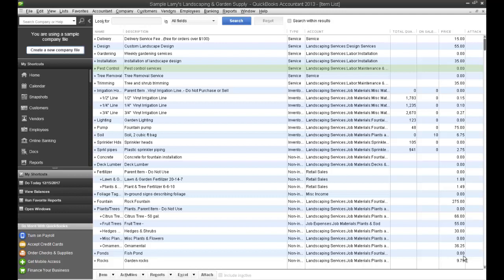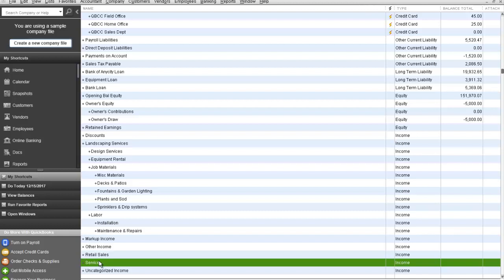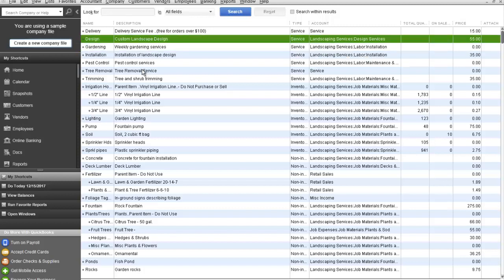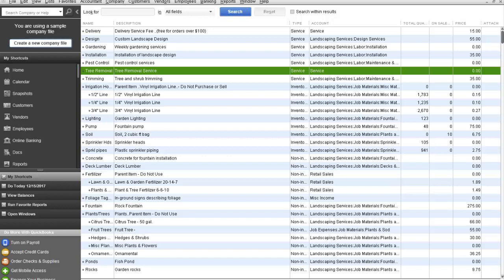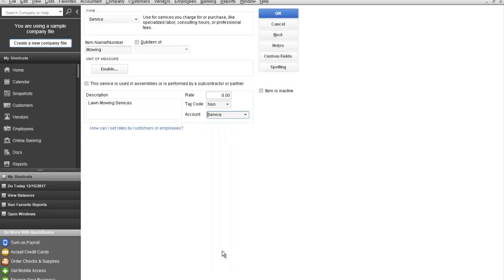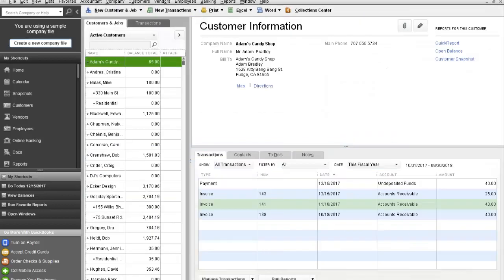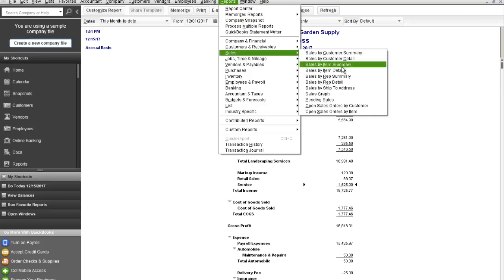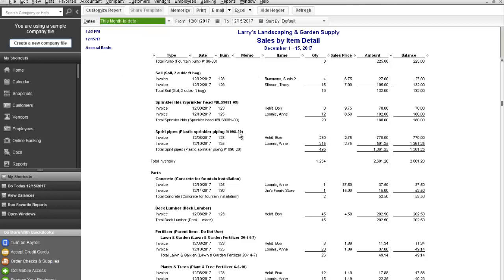RPPC Inc - QuickBooks Setting up Items - Difference between Items and Accounts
RPPC Inc - Often times we see clients who have set up a separate account for each product or service they provide.  Instead, users should use Items in QuickBooks to distinguish between the products and services they offer. The Chart of Accounts lists all your asset accounts, income accounts, expense accounts, liability accounts, etc. The Item list is used to differentiate the income - For example, in a lawn and landscape company, you could have an Items called Mowing, and Seeding, both linked to a single Income account. This video will show you how to set up an item, and link it to your chart of accounts.